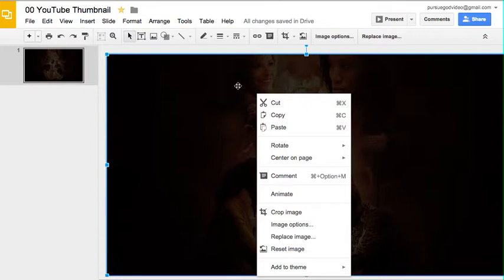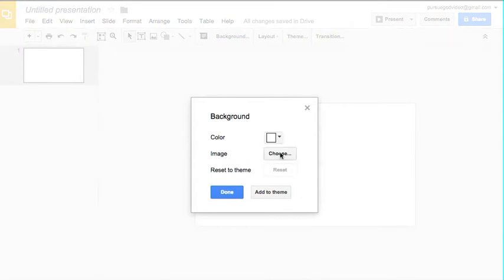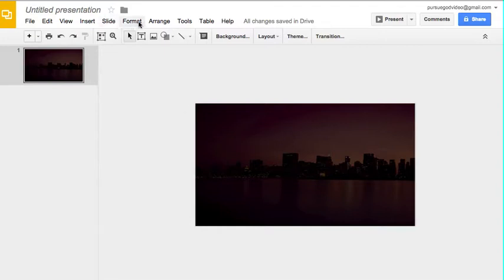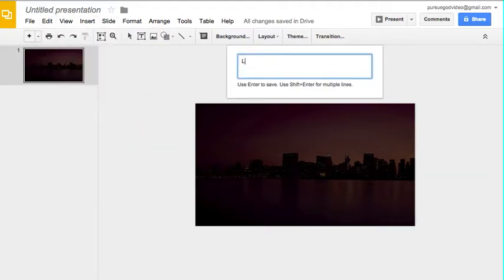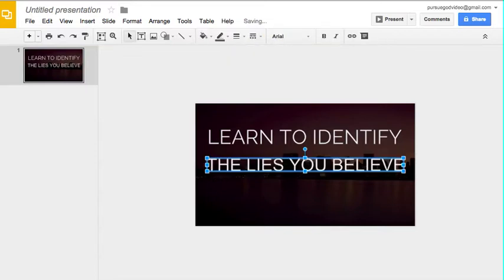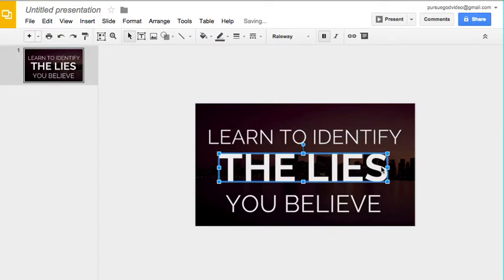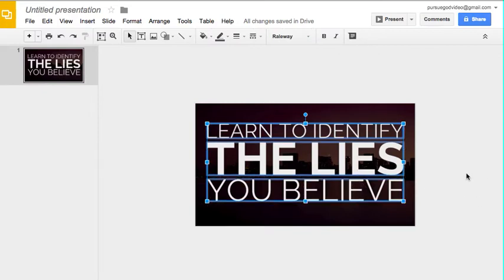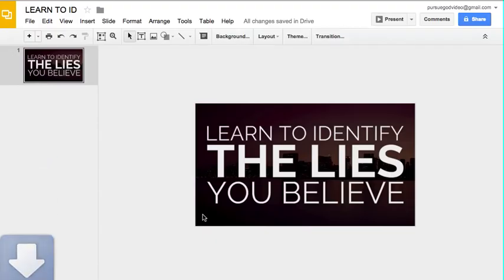How to Create a YouTube Thumbnail in Google Drive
A pursueGOD.org informational video